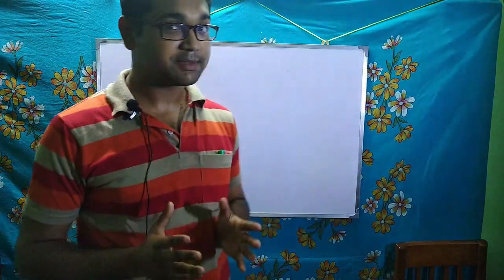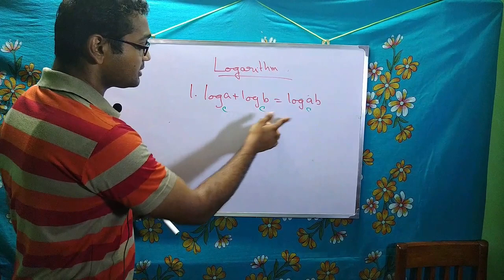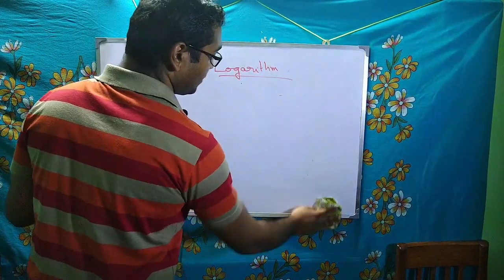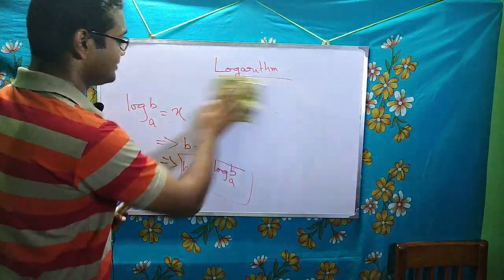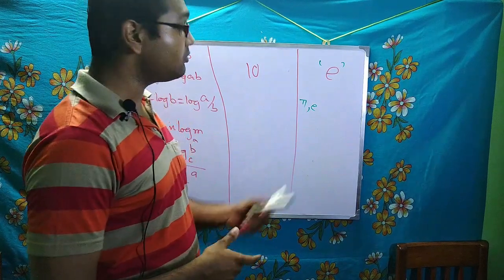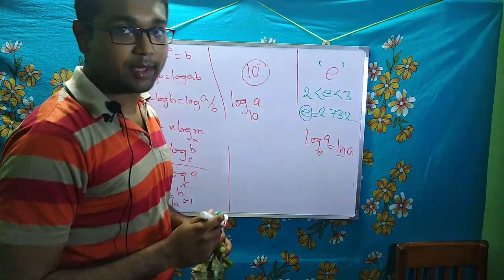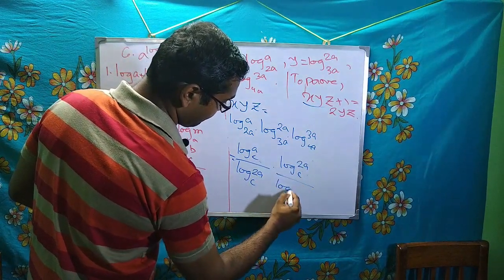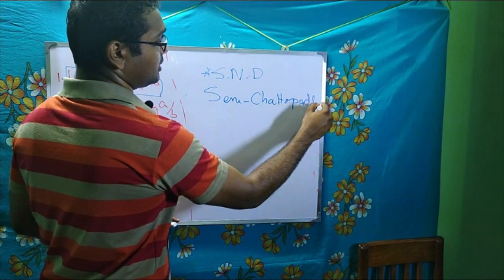Logarithm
This is  a special video, which is requested by a very precious viewer of mine. This will be helpful for anyone from a simple High School Math student to an enthusiastic learner.
It will also will be helpful for JEE (Mains & Advanced) and several other Engineering Entrance aspirants and those who are preparing for several other competitive exams.